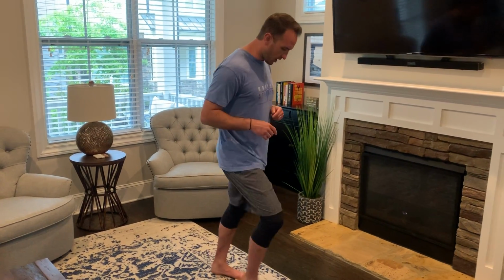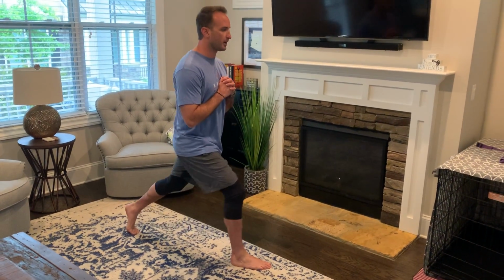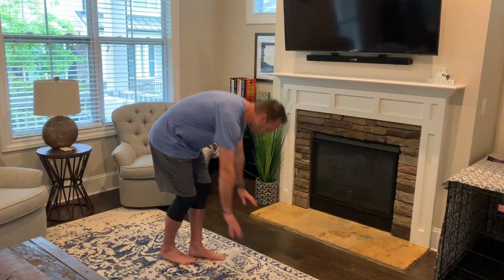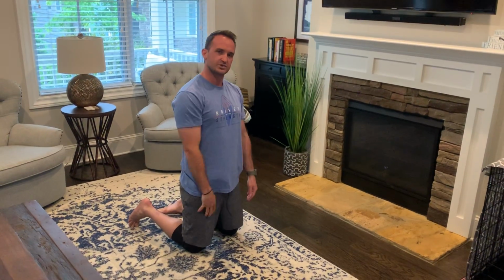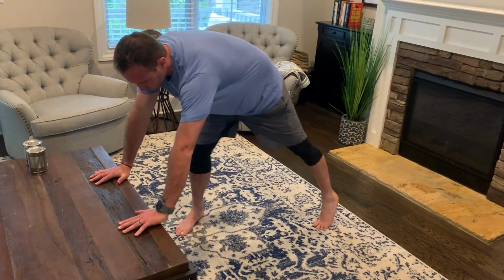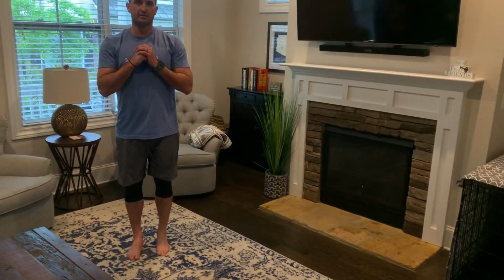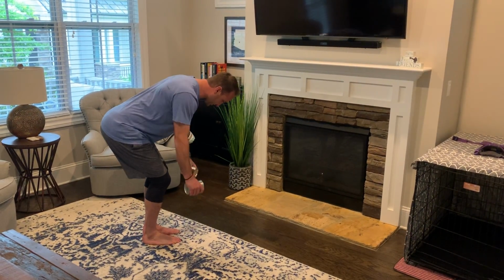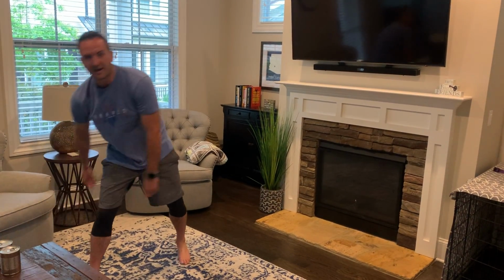Fitness At Home With Atlanta Braves Performance Coach | Body Weight Circuit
Have you been doing push-ups correctly? Jordan Wolf, Atlanta Braves Performance Coach, breaks down the proper technique! He also gives your four more body weight exercises you can do from the comfort of your own home.

Check out the Fitness at Home playlist for more tips and tricks.

Fitness At Home is presented by Northside Hospital!